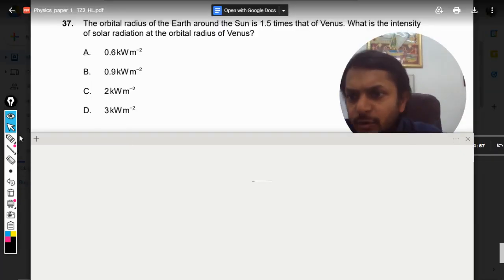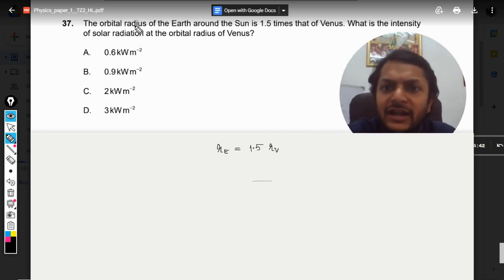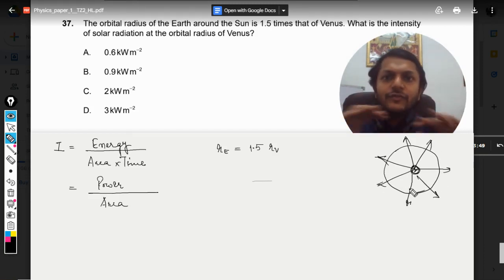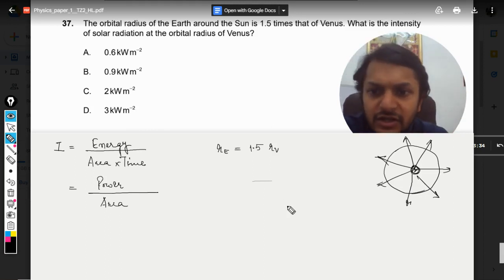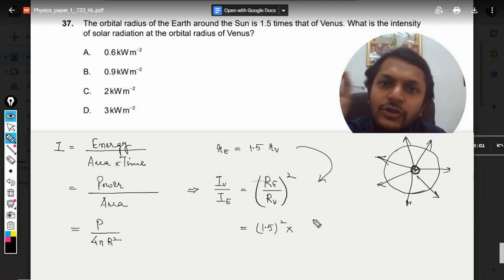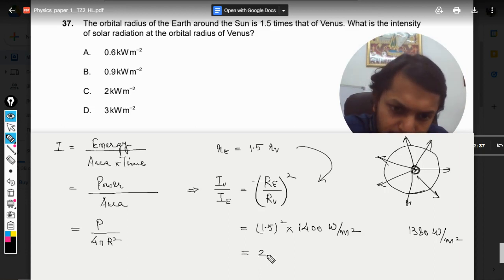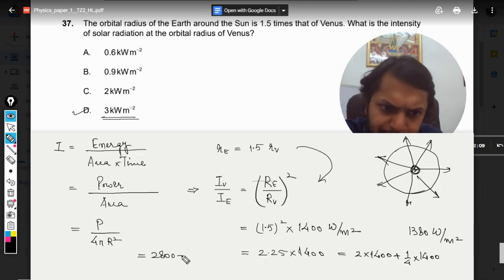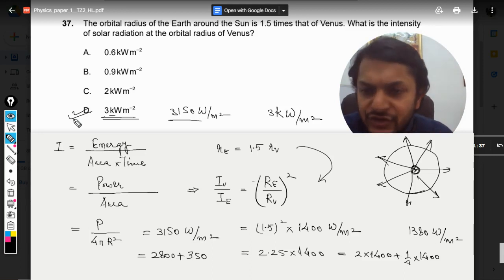The orbital radius of the Earth around the Sun is 1.5 times that of Venus. What is the intensity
The orbital radius of the Earth around the Sun is 1.5 times that of Venus. What is the intensity of solar radiation at the orbital radius of Venus? Here is the link for DISCORD SERVER
Valid forever.!